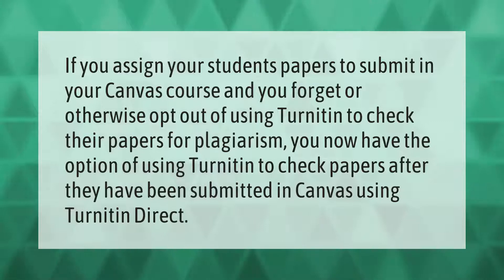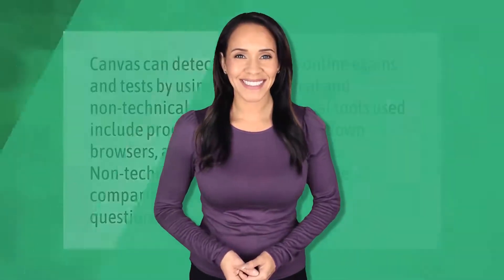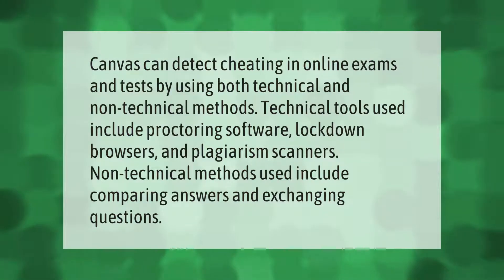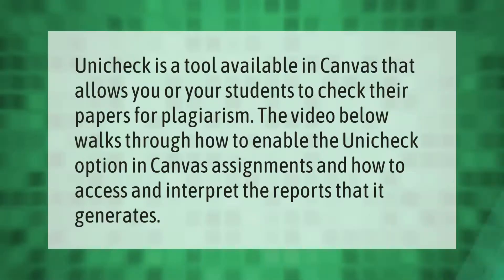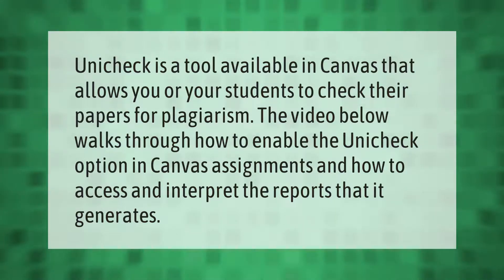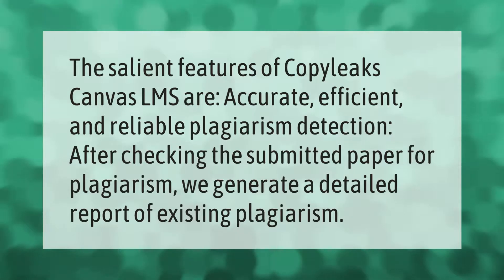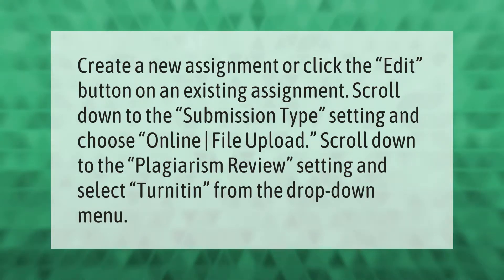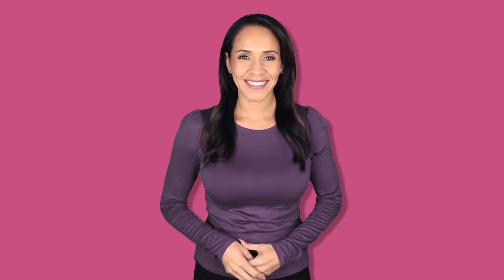Can canvas detect plagiarism without Turnitin?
00:00 - Can canvas detect plagiarism without Turnitin?
00:35 - Can canvas check for cheating?
01:06 - How does canvas detect cheating?
01:33 - Can canvas tell if you plagiarized?
01:59 - Does Canvas know if you plagiarize?
02:25 - How do I check my canvas for plagiarism?

Laura S. Harris (2021, June 21.) Can canvas detect plagiarism without Turnitin?
    AskAbout.video/articles/Can-canvas-detect-plagiarism-without-Turnitin-255326